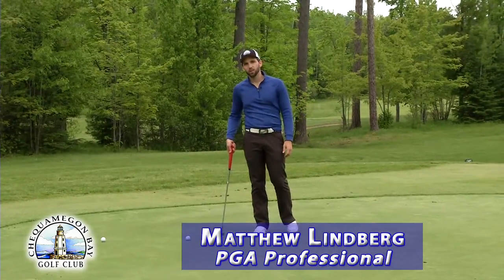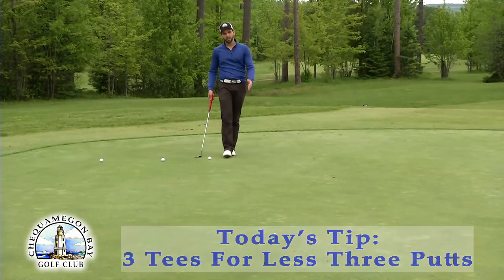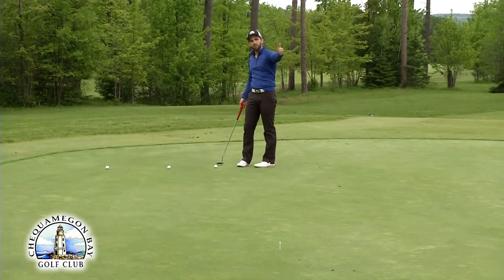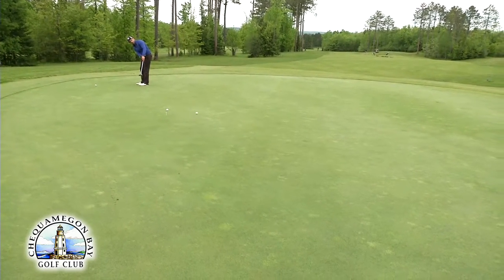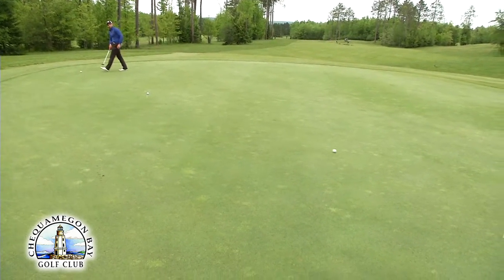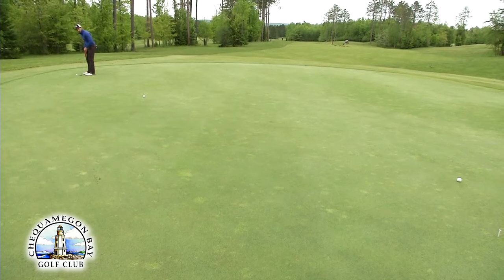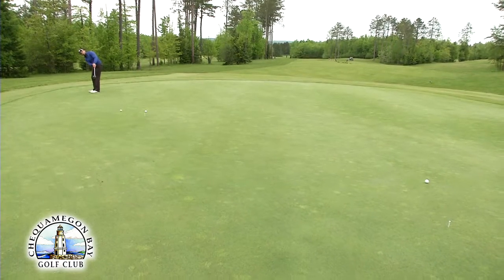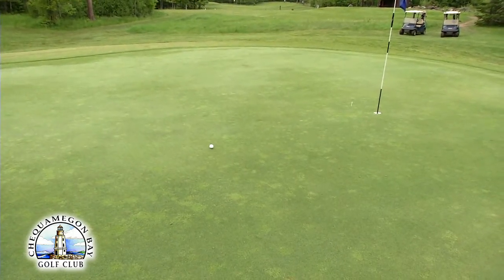3 tees for less 3 putts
Is 3 putting causing your score to sky rocket? Here is a simple drill to work on lag putting, and lead to more 2 putts and 1 putts